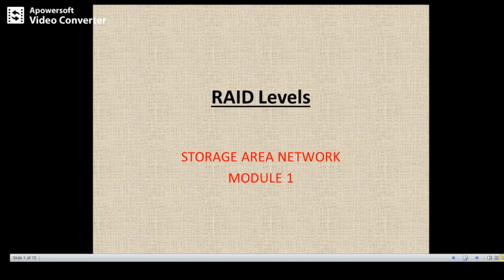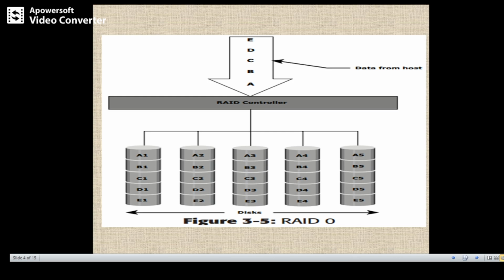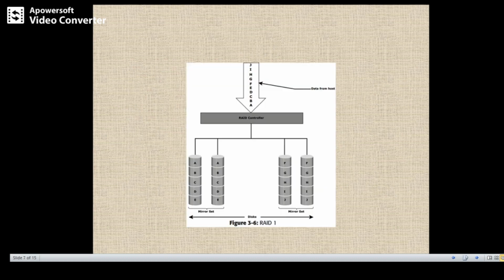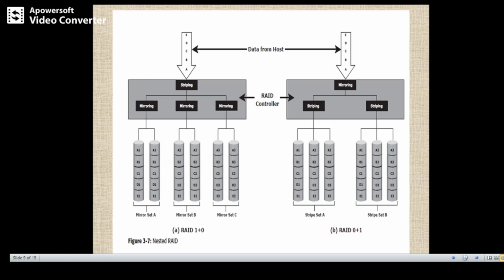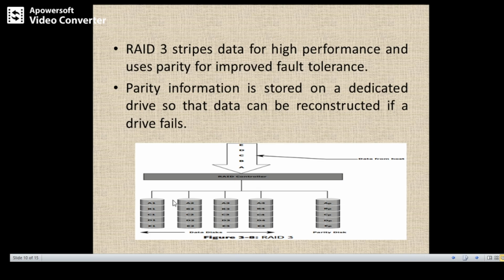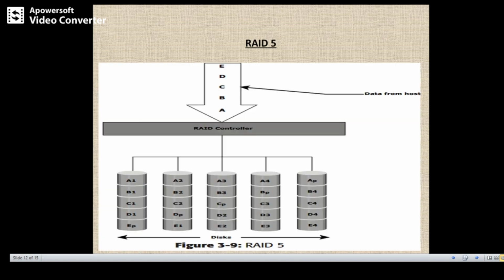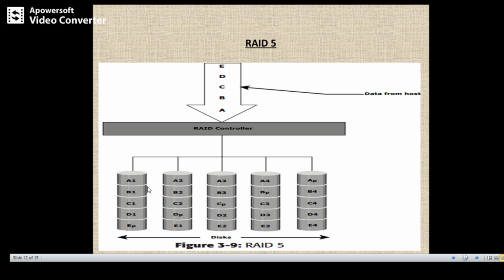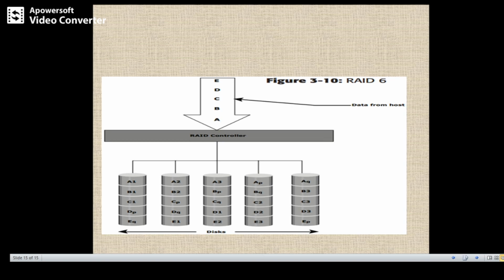VTU SAN 17CS754 M1 L5 RAID LEVELS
This video will explain about RAID CONCEPTS AND RAID LEVELS
Test Book reference:Information Storage and Management,Author :EMC Education Services, Publisher:
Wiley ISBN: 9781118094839